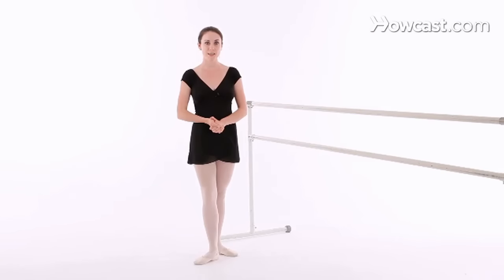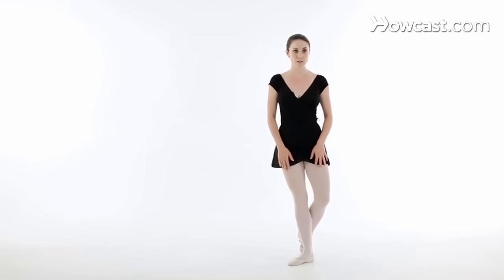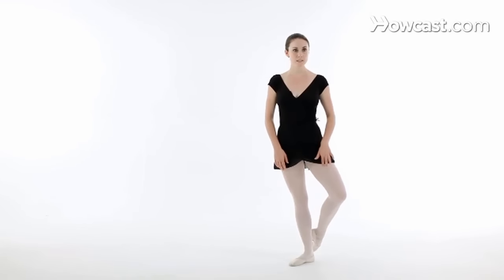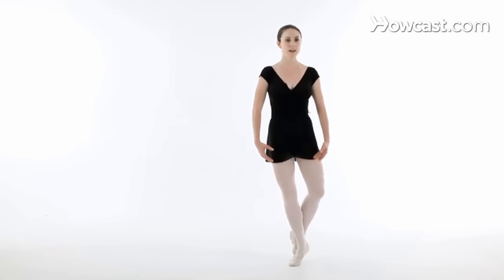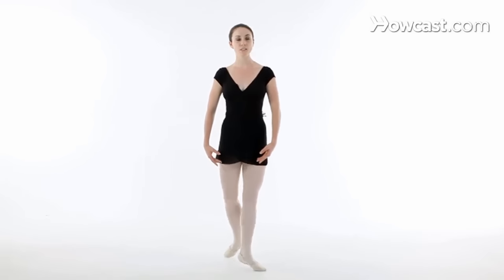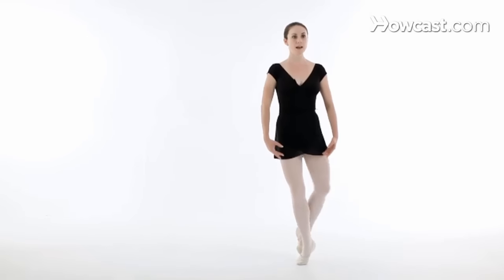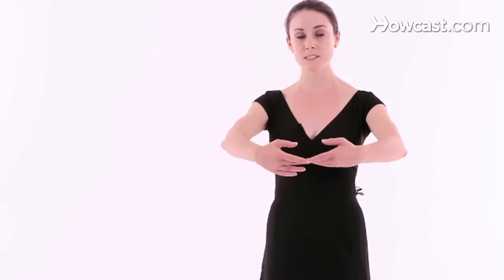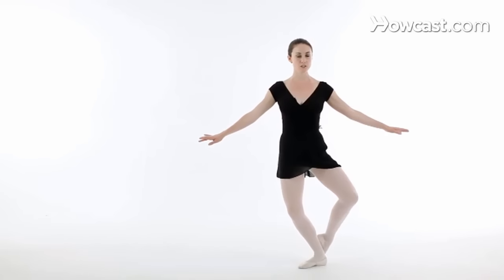How to Do a Pas de Bourree | Ballet Dance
My name is Maegan Woodin, and I'm a professional dancer, choreographer, teacher and student. I have danced for MTV, Diana Ross, Marc Jacobs and have appeared in many music videos. You can find more information about me and my career, as well as photos and videos, I'm going to be talking to you about ballet. Pas de Bourree is a traveling step that moves back, side and front. And the position you should have with legs is you're going to have a coupe to the back with your foot pointed and both legs turned out. That's the start of your position in plie. And then, you're going to come to second position with your legs out and releve to the side. And then, you're going to cross forward and go back to that coupe position. So, demonstrating this Pas de Bourree, we're going to plie, back, step to the side and step back to the front. With your arms, you're going to have a simple arms out to the side. I'm going to demonstrate out to the side so you can concentrate on my legs. So, you're just going to turn out, side and back. And this step can also be moved but it's important not to travel the Pas de Bourree when you're in plie. You want to travel it on the releve step. So, traveling the Pas de Bourree, you're going to plie with knees out to the side. Your foot in coupe. And then, you're going to turn on the Bourree and come back to that position. So, demonstrating that from each corner. We're going to bend the knees and then, Pas de Bourree and land on the other side in coupe position. So, demonstrating it straight up. Front Pas de Bourree. And demonstrating it turning would be Pas de Bourree to the side.